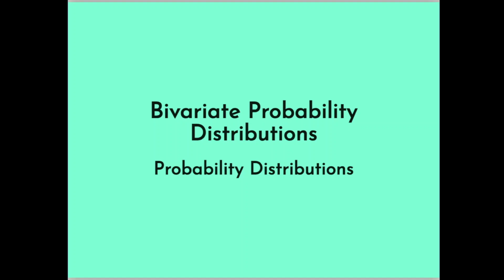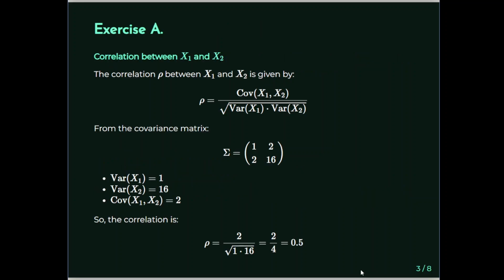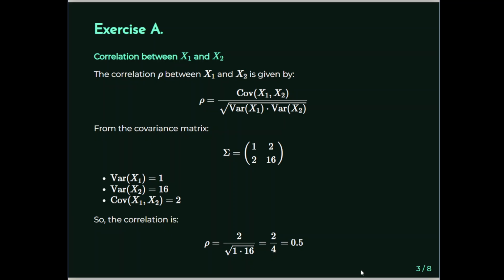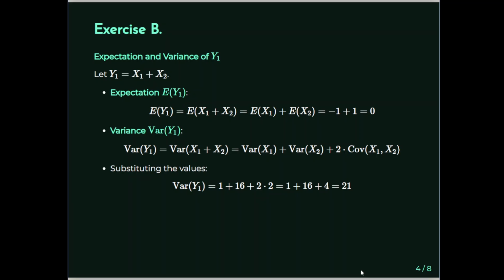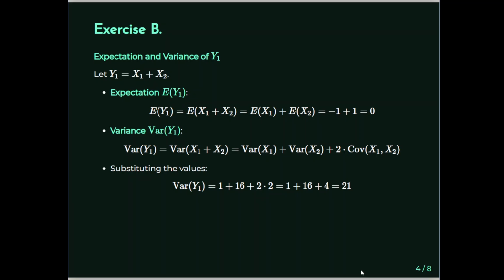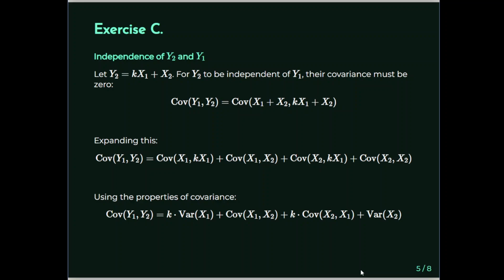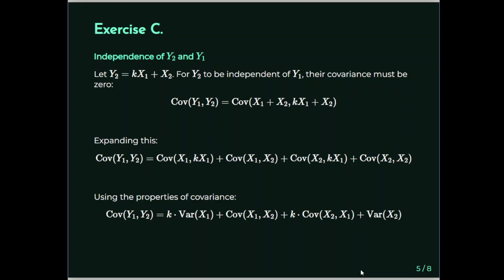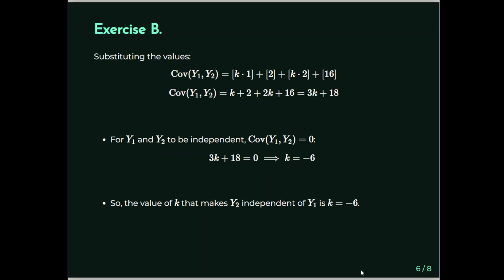Bivariate Random Variables - Worked Example